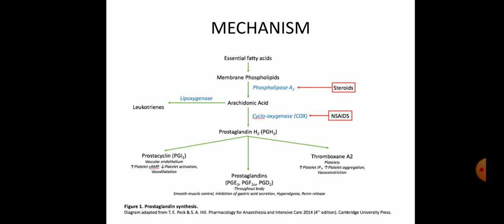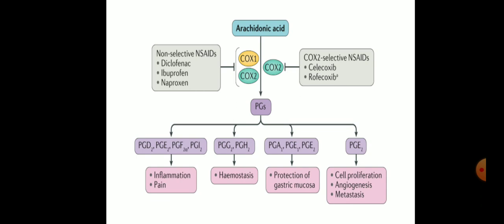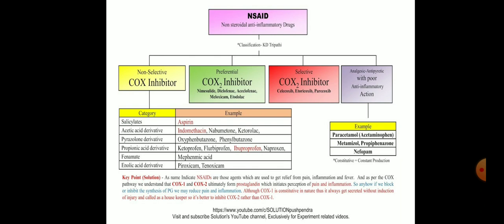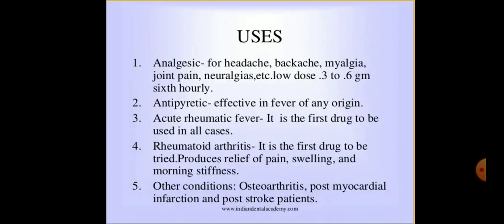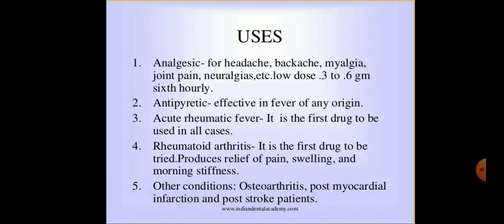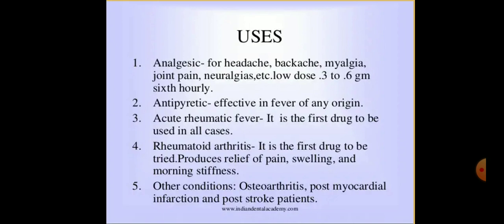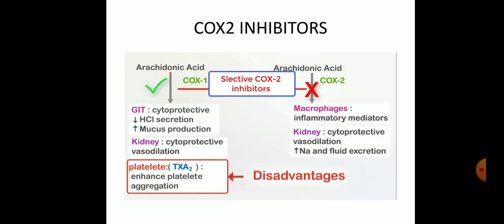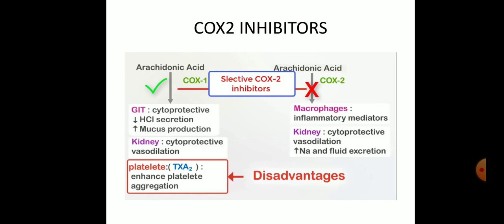NSAID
Use headphones